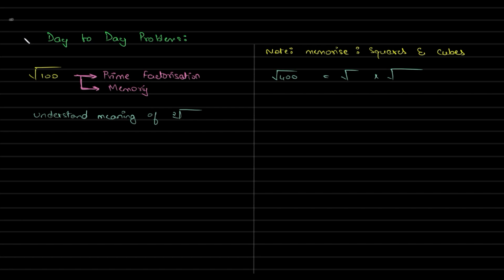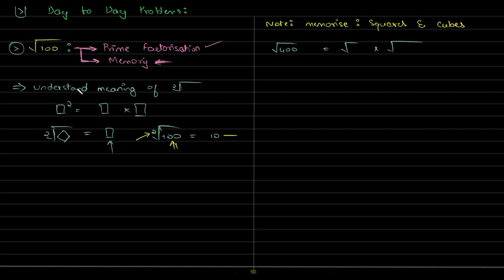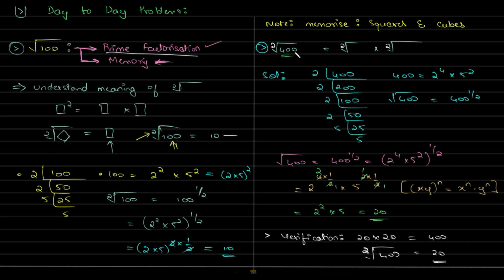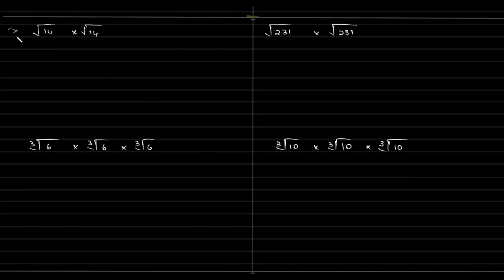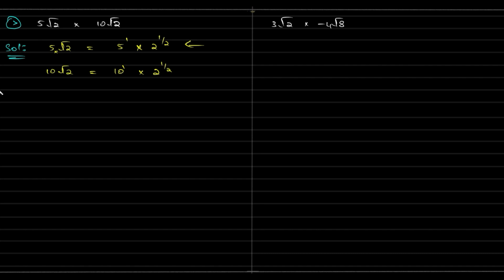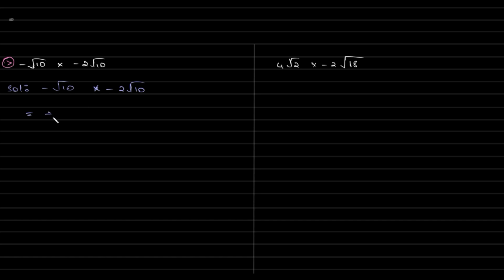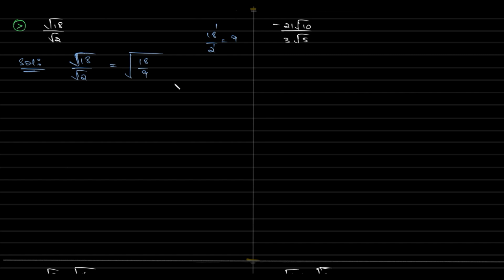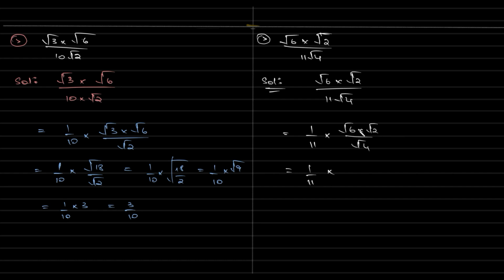5 05 A 3 Day to Day Exponents K